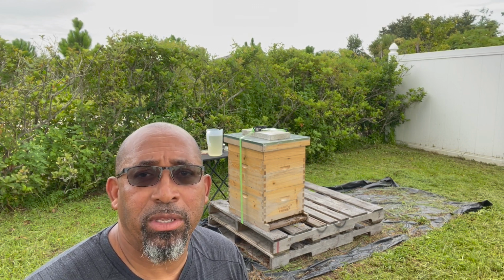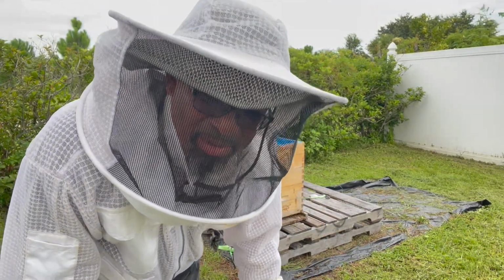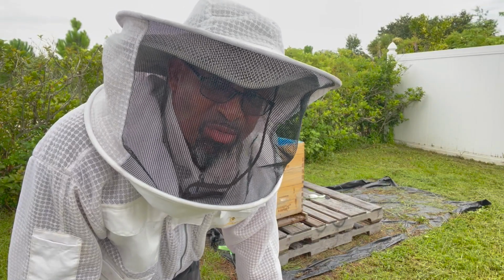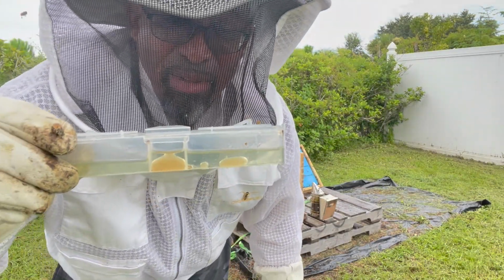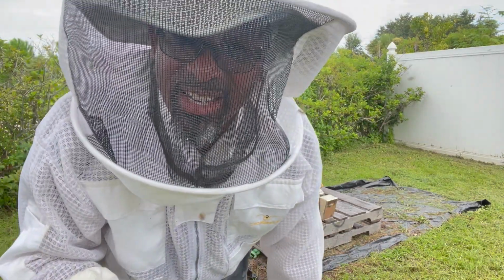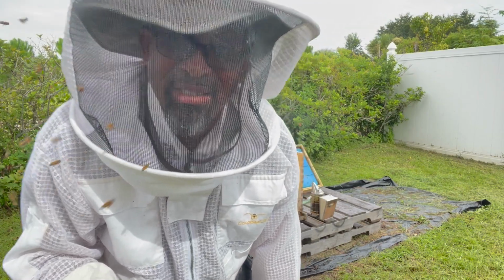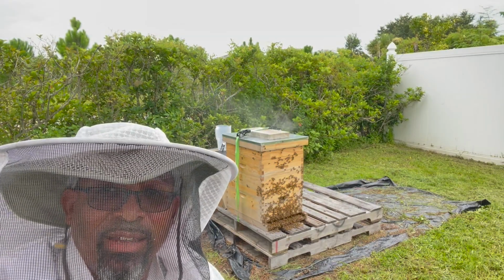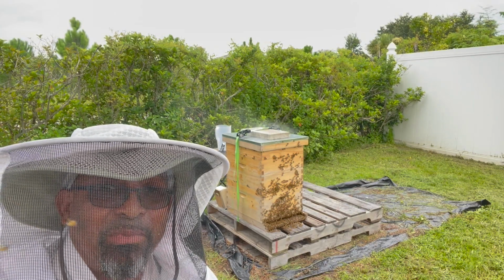Weekly Bee Hive Inspection #10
Weekly Bee Hive Inspection.  Adding some Small Hive Beetle Traps.